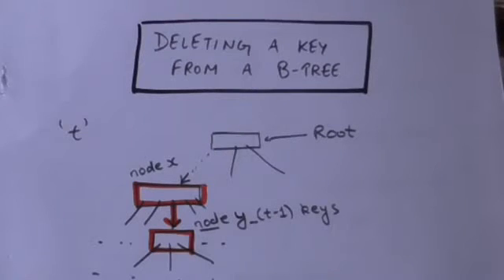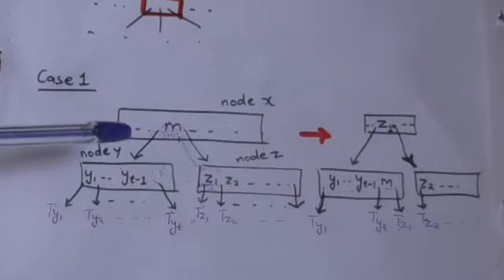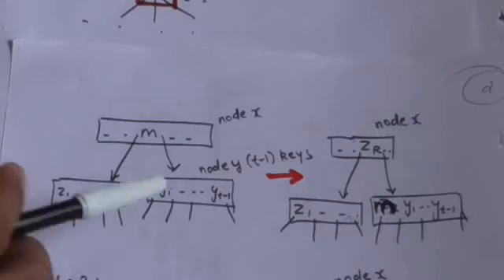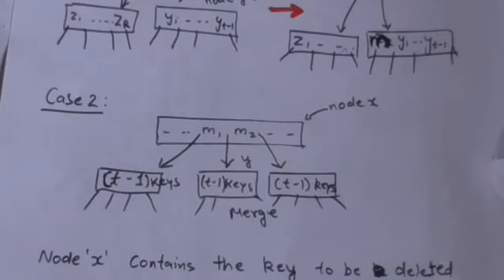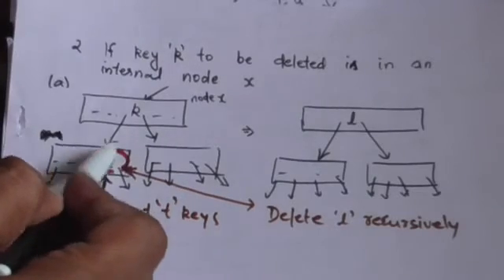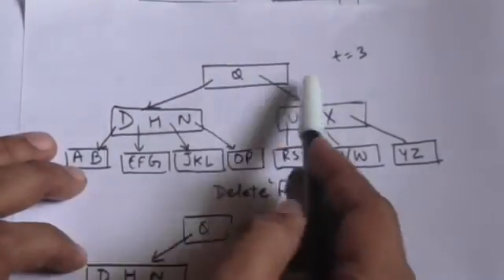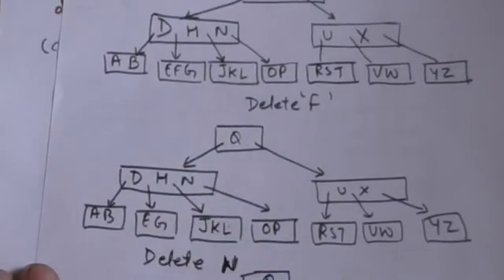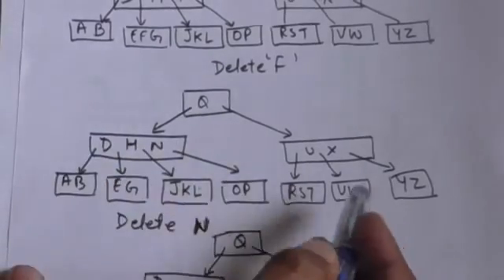B TREE: DELETION